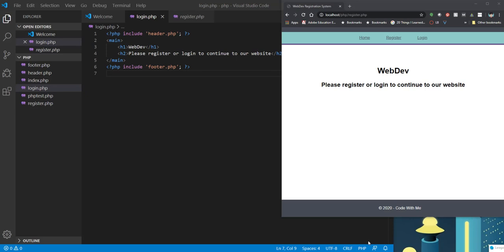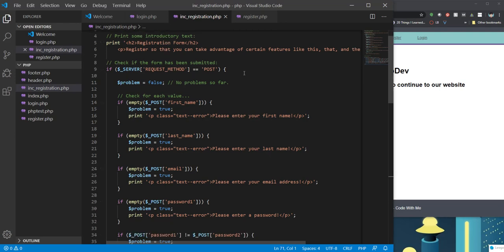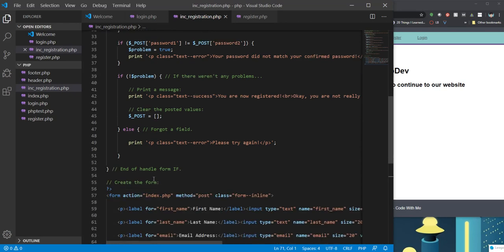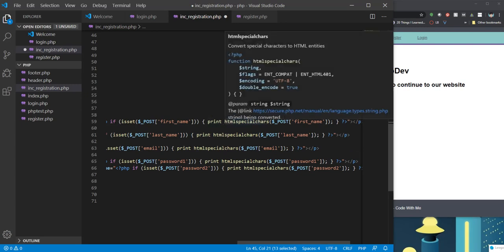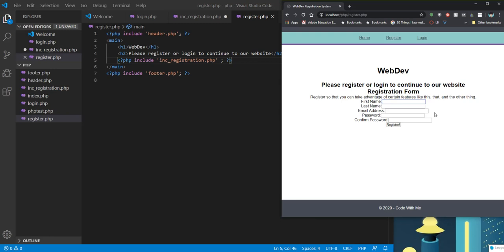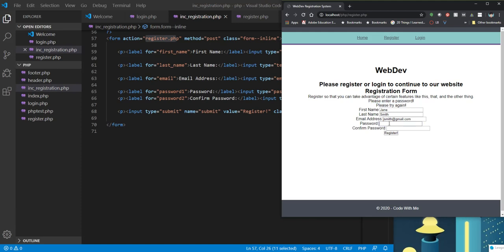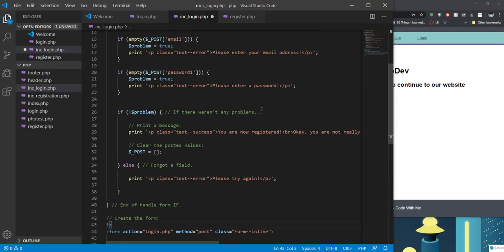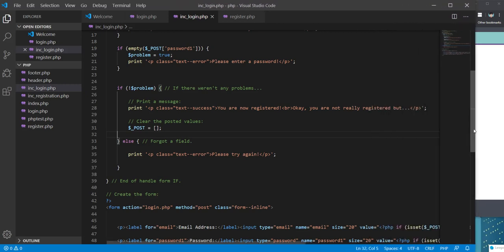PHP Sticky Registration Form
Continued from previous video, we will add a sticky registration form to our registration system.